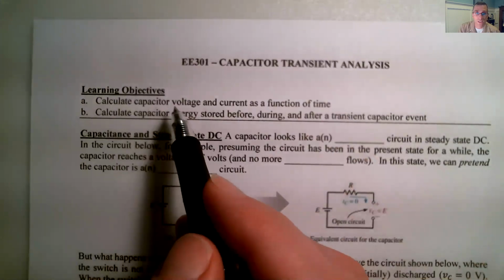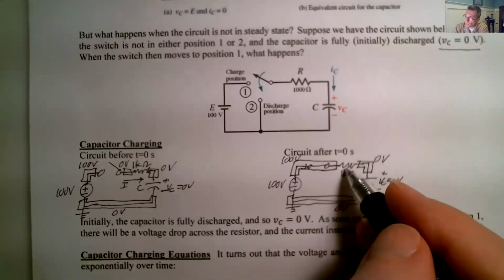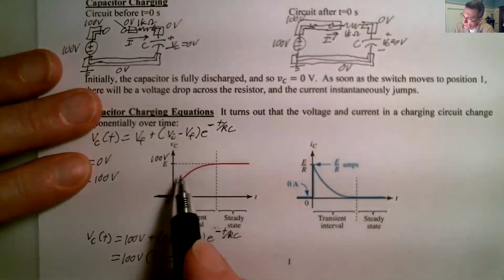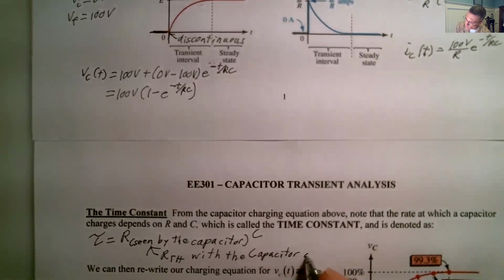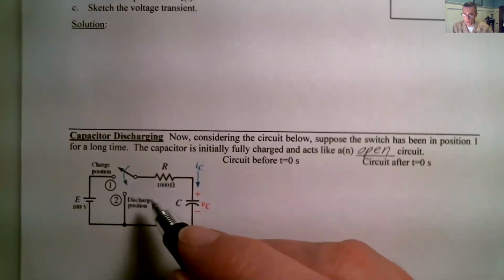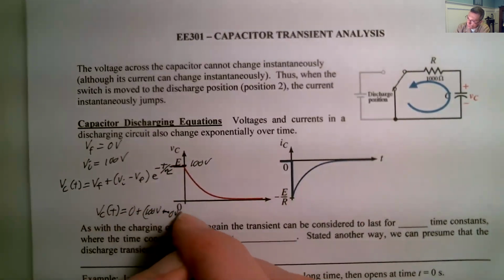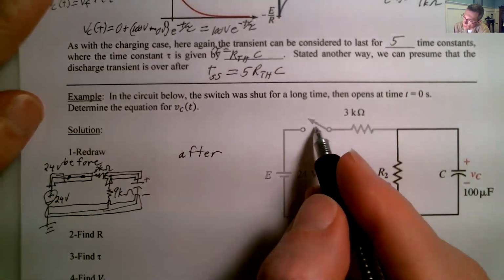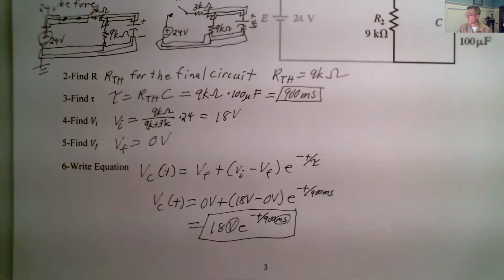Lesson 11- Capacitor Transient Analysis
Capacitance & Steady State
Capacitor Charging (1:32)
Capacitor Charging Equations (4:20)
Time Constant (8:00)
Capacitor Discharging (11:23)
Capacitor Discharging (14:00)
Example 2 (16:05)